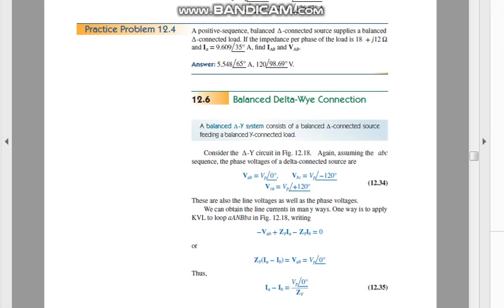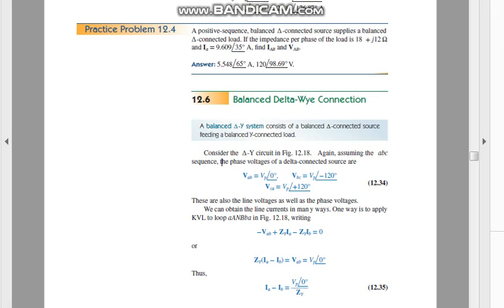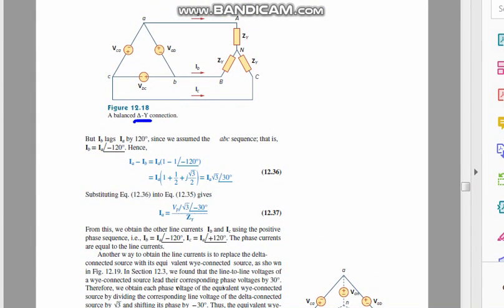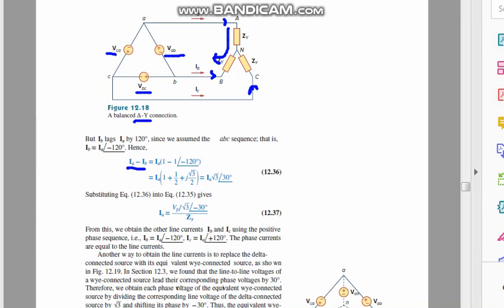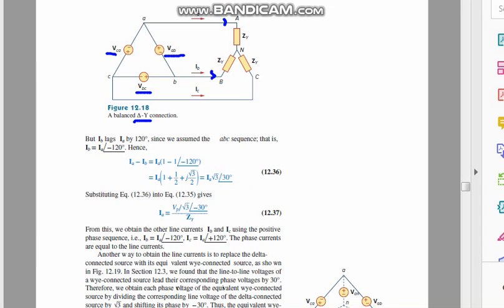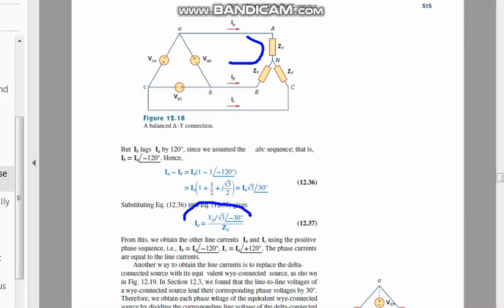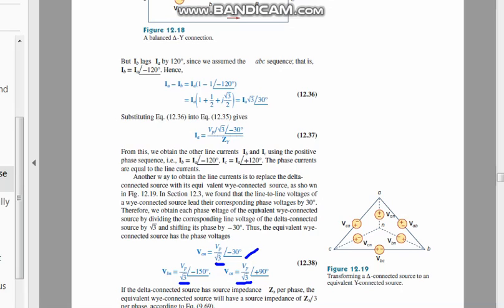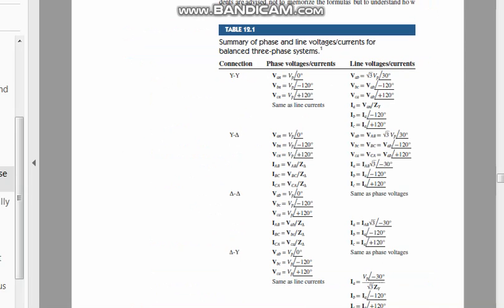Delta Wye Connection math solution